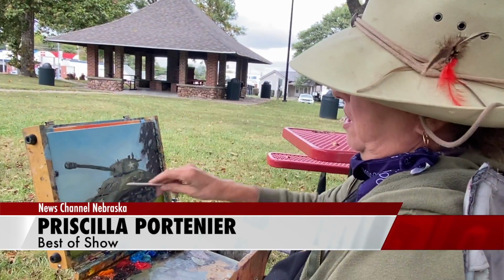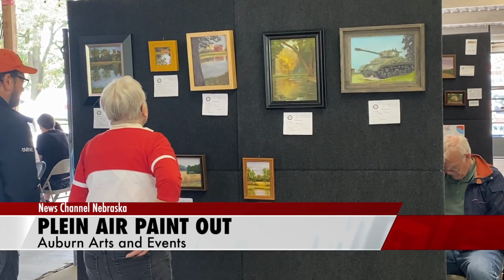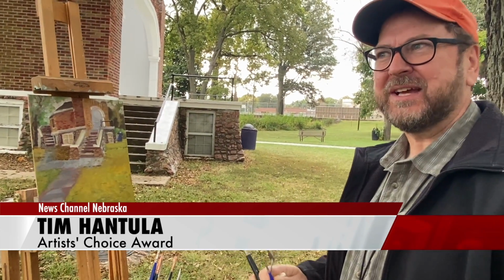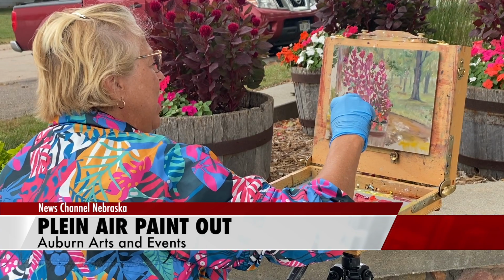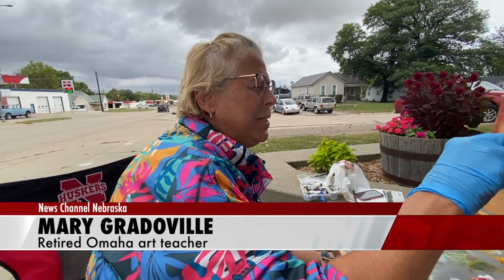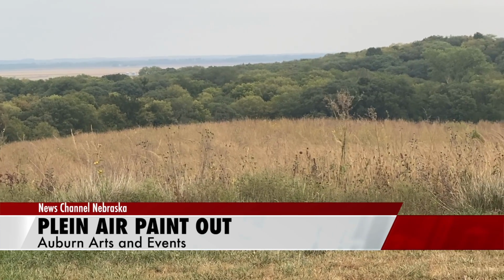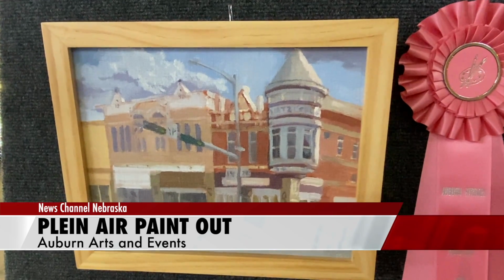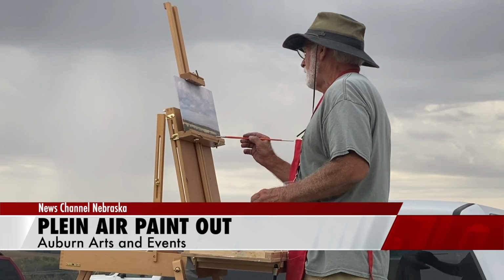Plein Air painting offers challenges, rewards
Follow News Channel Nebraska On Social Media!